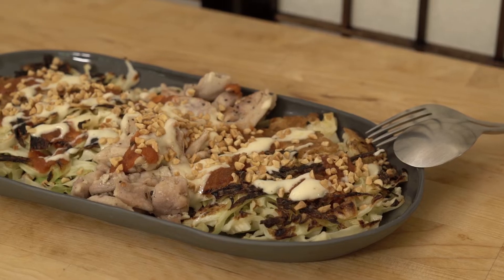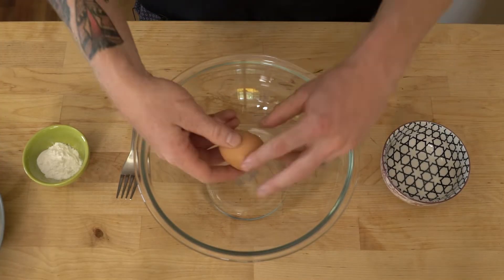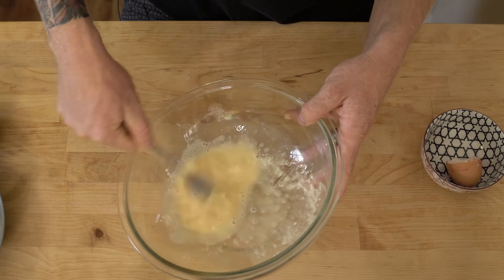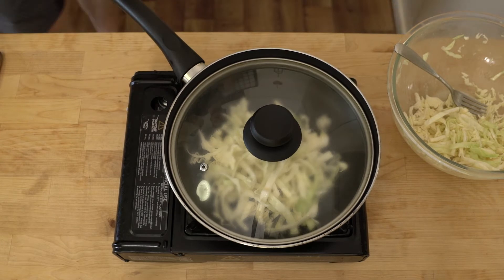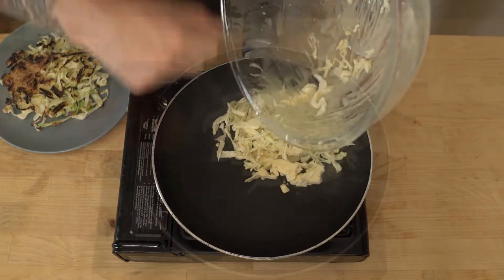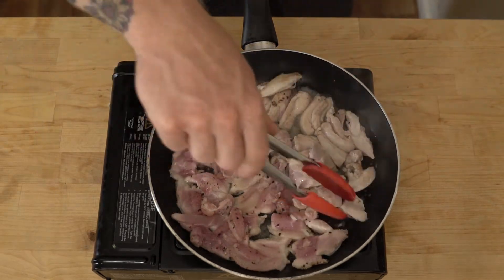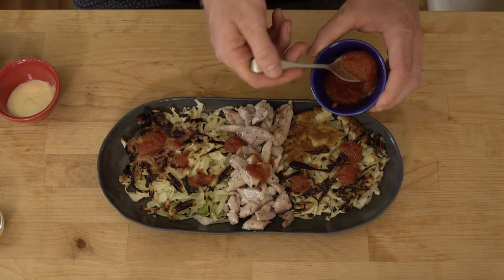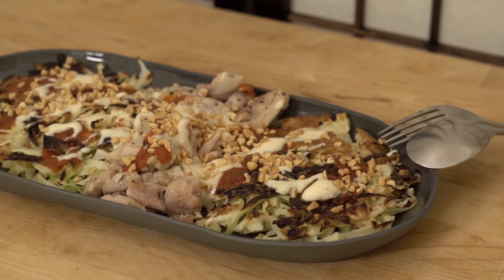TCL Japanese Pancakes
Fancy trying something a little different? Maybe a delicious Japanese pancake will do the job! 😋🇯🇵Presented by The Chief Life Kitchen

For reference and extra information regarding portions, ingredients list is as follows:
120g chicken, 1 egg, 200g cabbage, 10g cornflour, 2 tbsp TCL BBQ sauce, 15g crushed peanuts, 1 tbsp TCL mayo

Happy cooking folks!

Japanese Pancakes:
Method:
1. Slice cabbage into fine strips.
2. Crack an egg into a bowl and whisk.
3. Mix corn flour in with egg mixture until you have a runny but gooey consistency.
4. Mix cabbage into the bowl and stir thoroughly until mixture coats all of the cabbage.
5. Preheat a pan with coconut oil and place your cabbage mixture into the pan. Try to stack the cabbage together in a pancake-like shape. Allow to cook through.
6. Flip once the base has cooked through and allow topside to cook through (roughly 3 minutes per side).
7. Cook protein as desired.
8. Place all ingredients on top of your cabbage pancake and enjoy while hot!

For more amazing information on how you can get your very own personalised meal plan from The Chief Life visit thechieflife.com

Sign up to our weekly email "Chief Weekly" to receive rad workouts, heaps of easy to make recipe's and videos to go with them, super insightful articles and more. to opt-in...